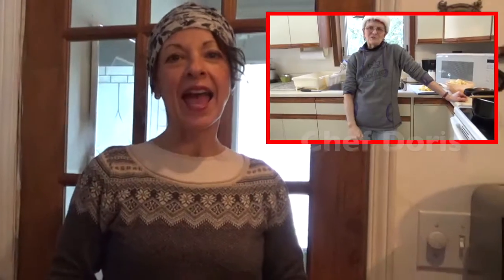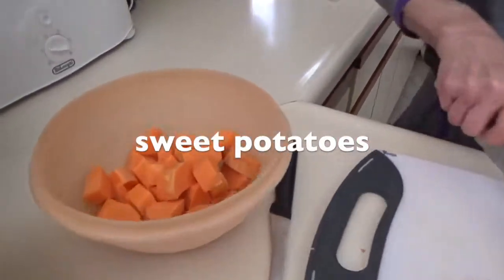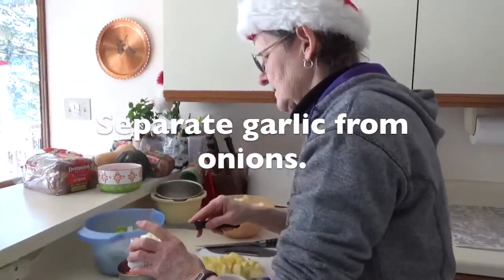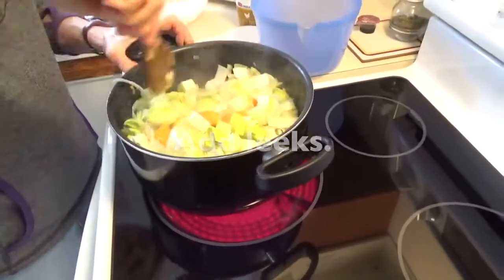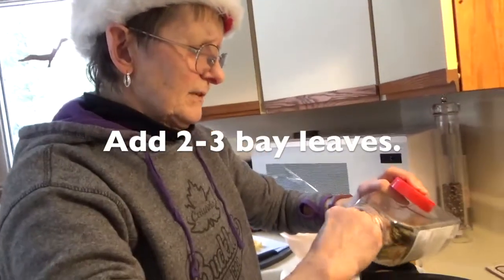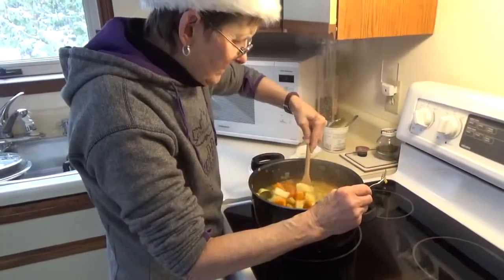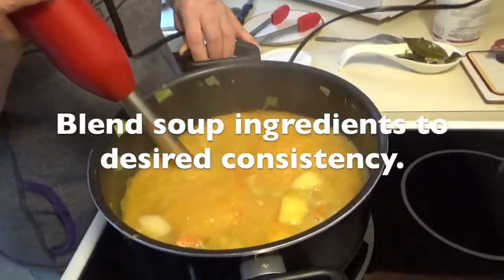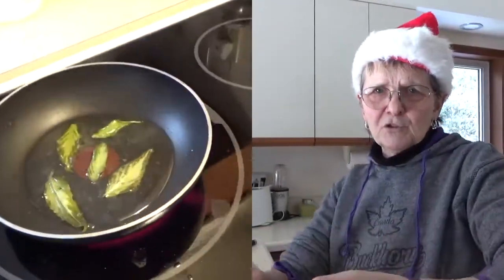Tasty Thursdays with Anna Argante - Winter Leek & Potato Soup with Chef Doris (Episode 22)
Join Chef Doris and Anna in the kitchen as Doris shares tips and cooking techniques for creating a hearty Winter Leek & Potato Soup.
As City of Toronto's Lead Chef for 25 years and a Master Chef for many more, Doris has years of cooking experience and knowledge she loves to share.
It is always an Honour to Play in the Kitchen with the amazing CHEF DORIS.